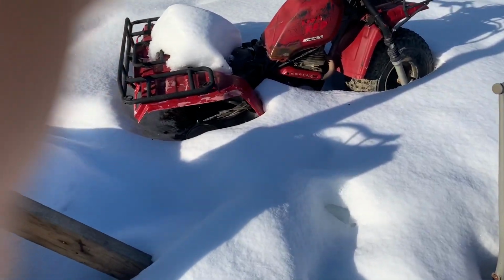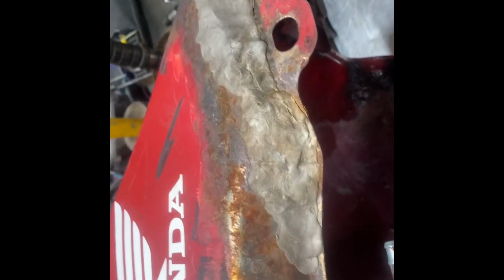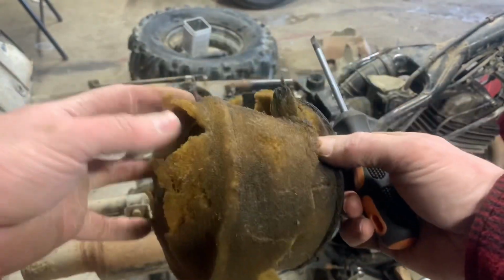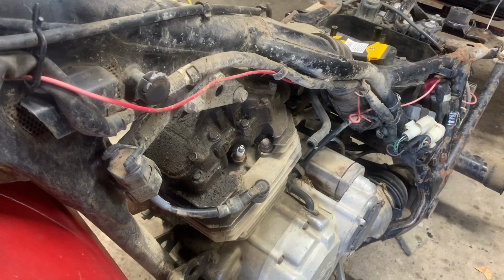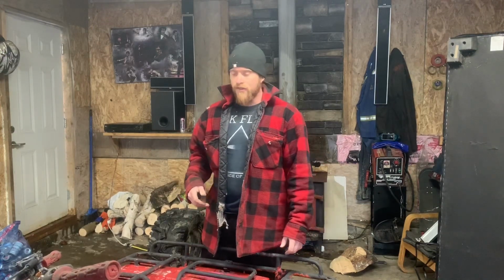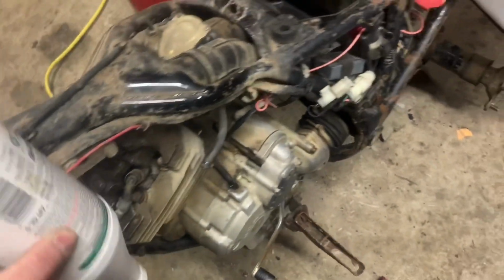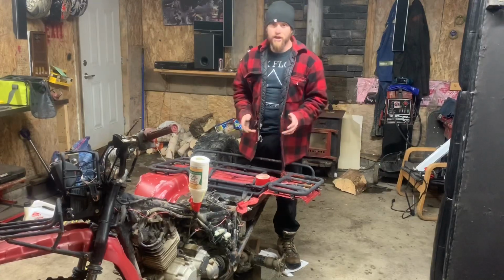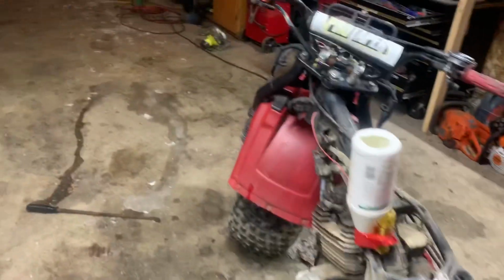cheap Honda Big Red will it start/run again??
1985 Honda 250 big red,will it start, won’t start, spark, gas, filter, parts, trike, three wheeler, broken, trashed,cheap